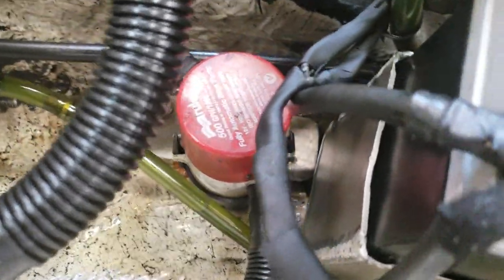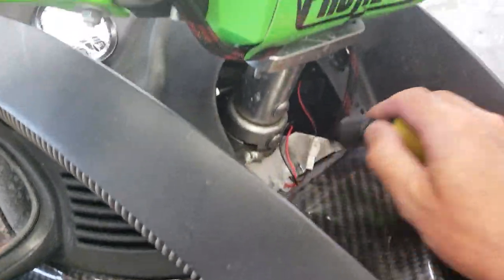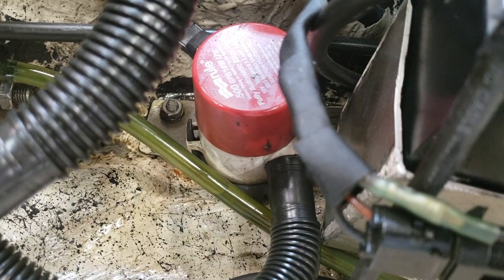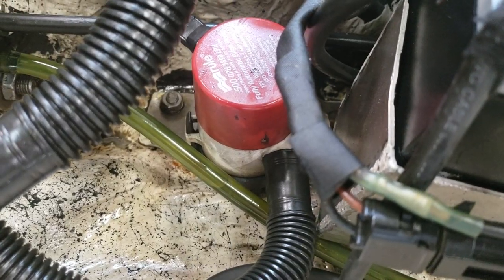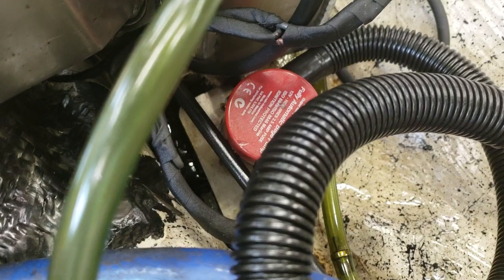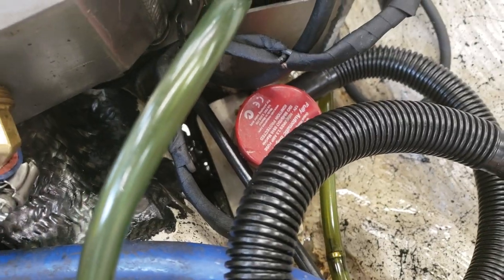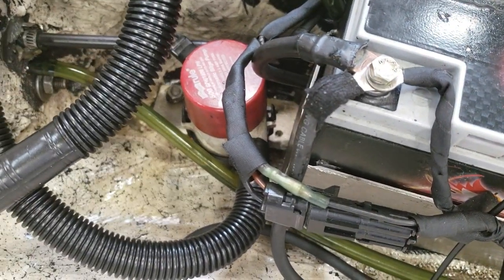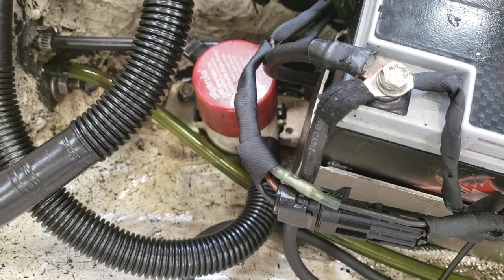Seadoo bilge pump.